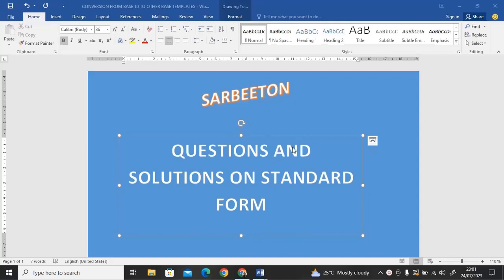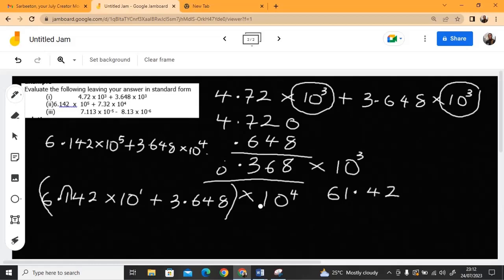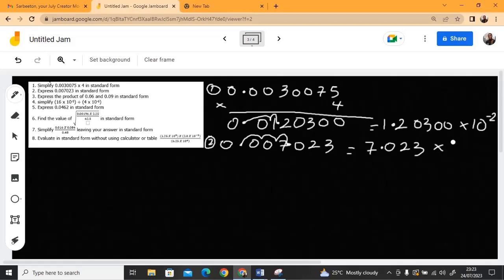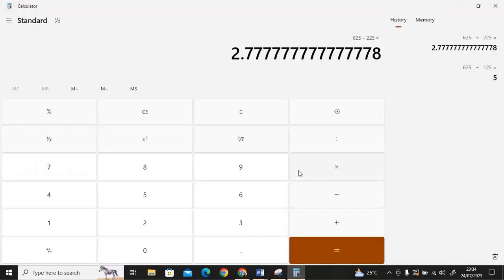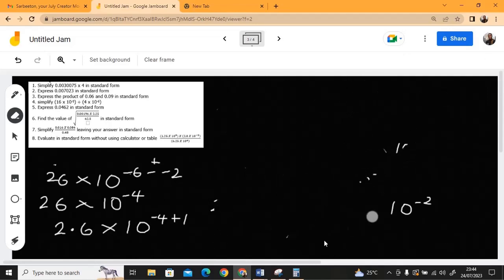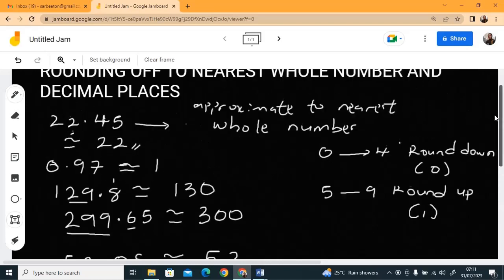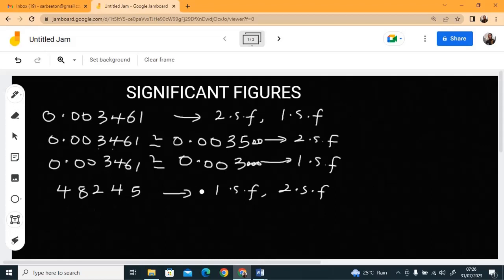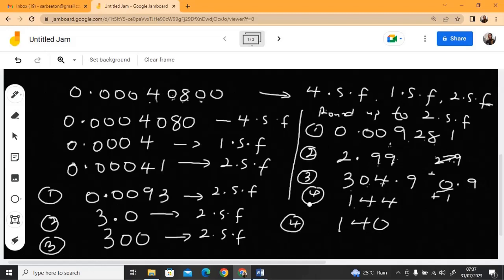approximation and standard form